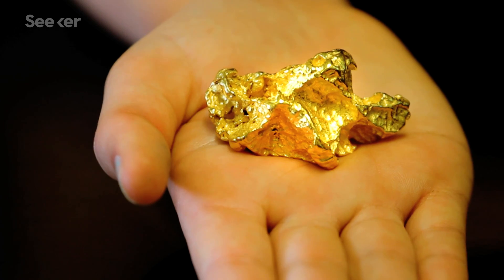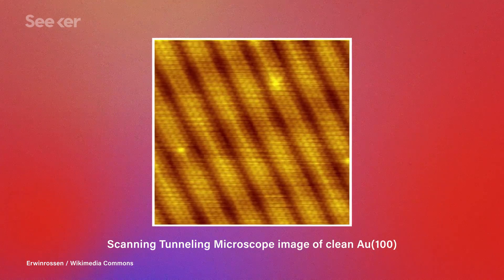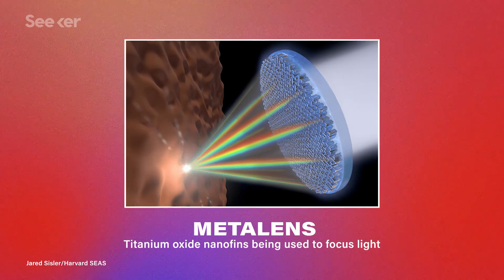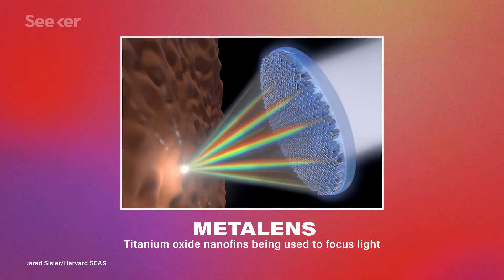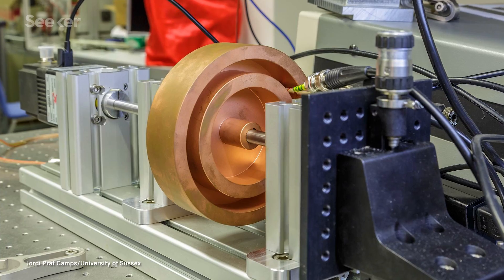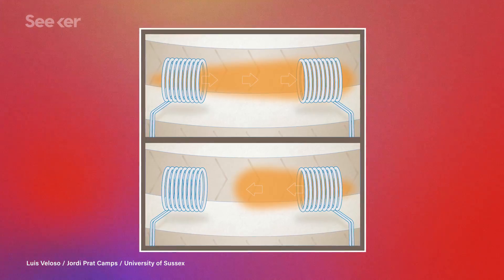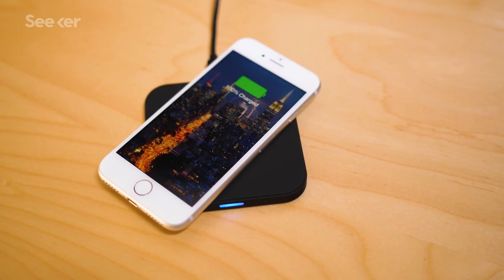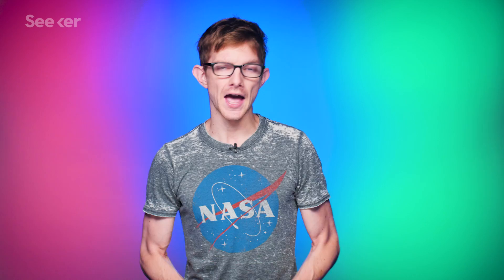These Metamaterials Go Beyond the Properties of Nature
These nanostructures have been engineered to interact with radiation in unnatural ways. Here’s how they’re making microscopic optical lenses, chip-sized synchrotrons, and so much more.

Researchers defy 19th Century law of Physics in 21st century boost for energy efficiency
“Dr. Prat-Camps' breakthrough builds on research he and colleagues have carried out over a number of years focusing on the control and manipulation of magnetic fields by the use of metamaterials.”

Metamaterials allow researchers to shrink a synchrotron onto a chip
“Now researchers report that a photonic device that relies on metamaterials can bend light and generate terahertz radiation, acting as a minuscule synchrotron on a chip.”

What are metamaterials and why do we need them?
“Back in the day before cable and satellite, TVs had metal antennas. Those antennas were designed for radio waves that were centimeters to meters in length. We are working to create nanoscale antennas that would be able to respond to visible light with wavelengths of 400 to 700 nanometers, or infrared light, where wavelengths are on the order of a micron.”